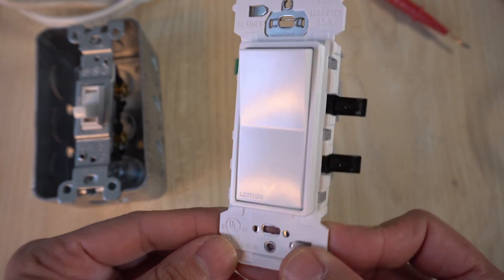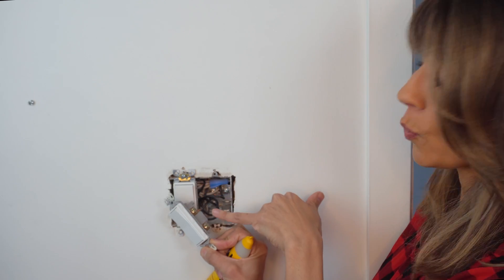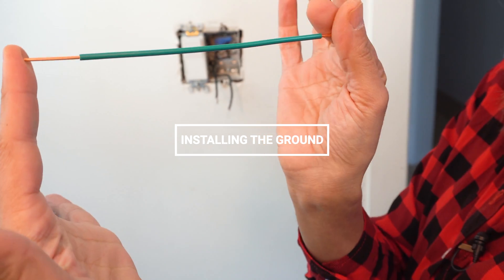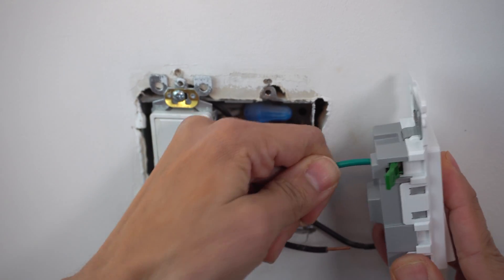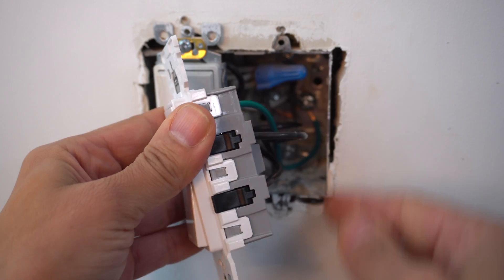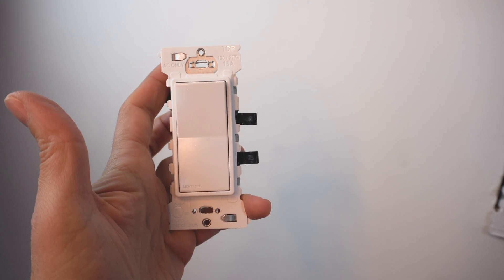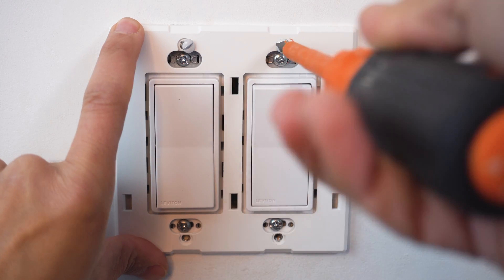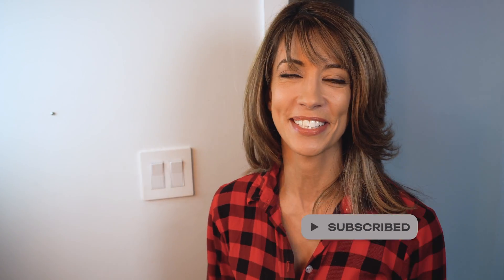Switches of The Future Are Here: Why They Finally Got Rid of Screw Terminals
After all the problems, they finally got rid of screw terminals. Learn how to install the new upgraded light switch: why it's safer + easier to install than the old ones. Everything you need to know to install a light switch properly + why this upgraded technology is expanding: Light Switch Value Pack

Light Switch
Value Pack: Value Pack

Tools:

Amazon storefront (US)
Amazon storefront (CAN)

Please follow your local building codes, electrical codes and proper safety measures when working on your home or undertaking any DIY project. Use manufacturer's recommendations when installing all home improvement products.

About: installing a ligth switch, DIY beginner tutorial. Tips and tricks to install a light switch, how to wire a light switch. How to cut wire. How to use wire gauge. Are new Decora Edge switches better than regular ones? Are the Edge outlets worth it? Learn how to remove a light switch, how to replace a light switch, how to wire a light switch, how to install a ground wire for your light switch. Electrical wiring TIPS. DIYERS: This is a simple DIY light switch installation. I'm installing a Decora Leviton Edge light switch for the first time. Screwless light switch cover installation.

Chapters:
00:00 New Light Switch Tech Update
00:24 Advantages of New Light Switch
00:52 Removing Light Switch/3 Common Problems with Screw Terminals
01:58 Ground wire: No ground wire on light switch
02:25 How to install new light switch
04:10 New Features/Upgrades: straps
05:14 Let's Test The Tech
05:49 Tips: wall plates/alignment
06:18 What You Need to Know!